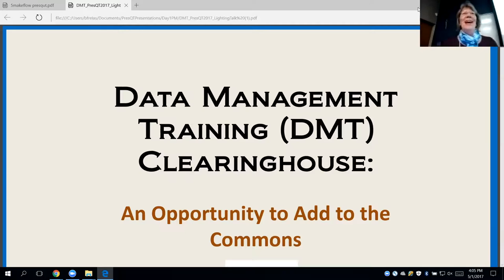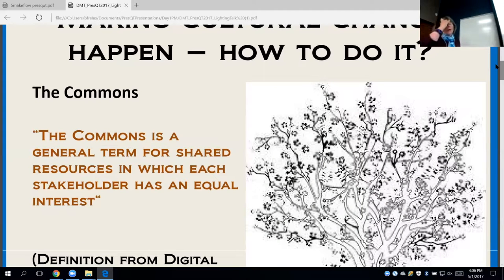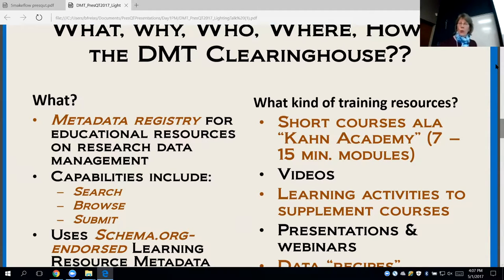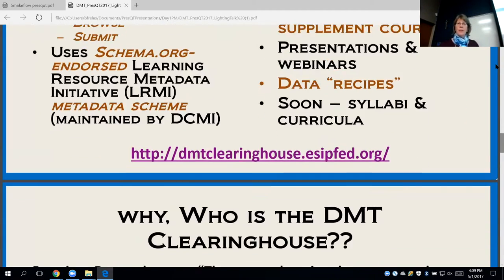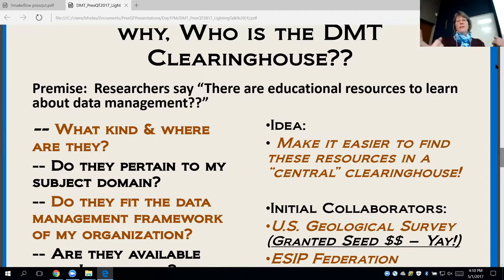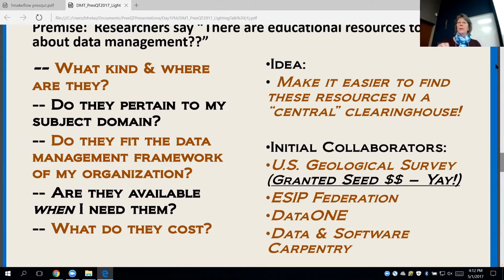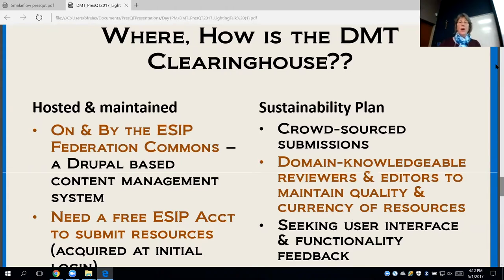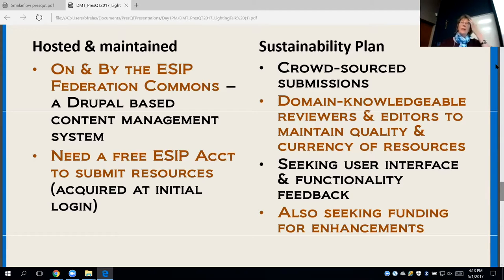PresQT Workshop 1: Data Management Training Clearinghouse by Nancy Hoebelheinrich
A talk on the Data Management Training Clearinghouse at ESIP presented at the PresQT workshop by Nancy Hoebelheinrich May 1, 2017 at the University of Notre Dame.

Where Can You or Your Researchers Find Training Materials on Data & Preservation? The Data Management Training Clearinghouse!

Many organizations, government agencies and academic institutions have developed excellent educational resources to inform and train scientists about best practices in data management; however, they are hard to find as they are spread out across numerous websites and scientific domains.In addition, resources are often difficult to evaluate with respect to their effectiveness and their relationship to a specific domain or framework.

To help address this problem, a group of organizations (Federation of Earth Science Information Partners, DataONE, USGS Core Science Analytics, Synthesis and Libraries, and Knowledge Motifs LLC) has developed an online, crowd-sourced clearinghouse for learning resources on data management in the Earth Sciences (initially), with seed monies from the USGS Community for Data Integration. The Data Management Training (DMT) Clearinghouse was launched in late 2016 with basic services including hosting and display of metadata for learning resources, basic browsing and faceted searching, and a metadata submission template with key help mechanisms.

The sponsoring organizations are interested in sharing the news about the DMT Clearinghouse and seek submissions to the inventory as well as user feedback on the web interface and functionality of the website.